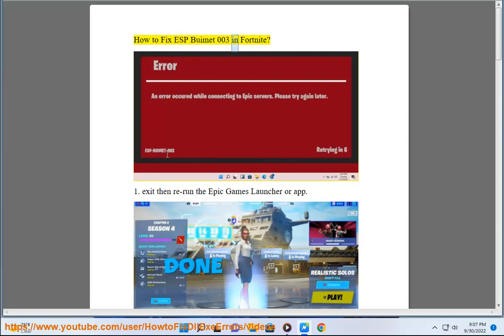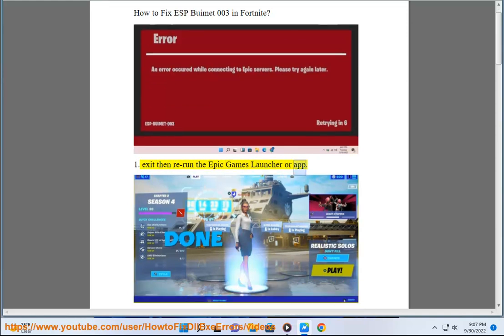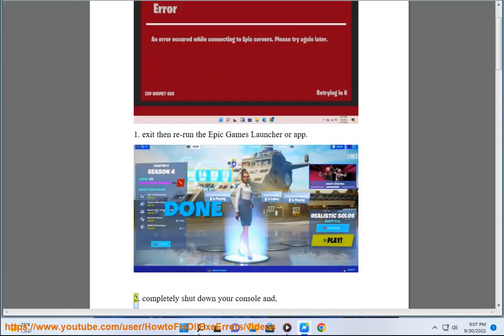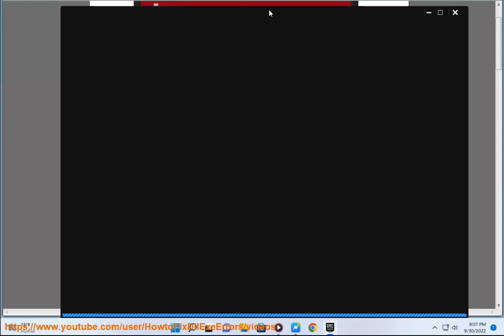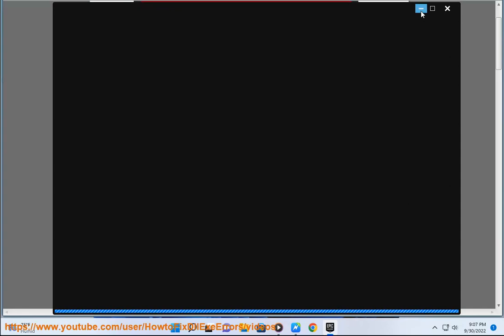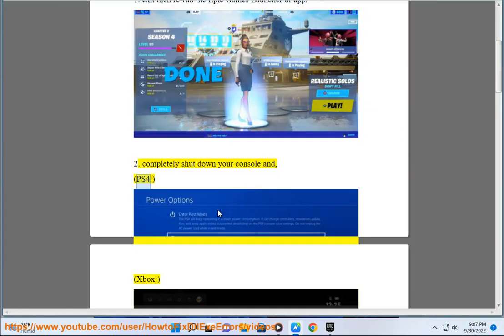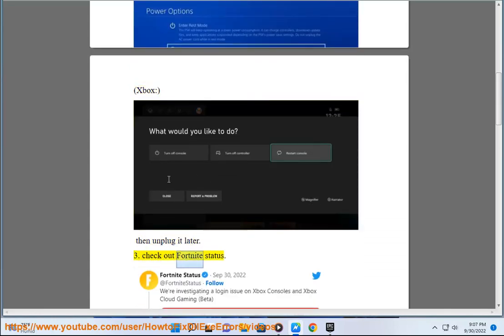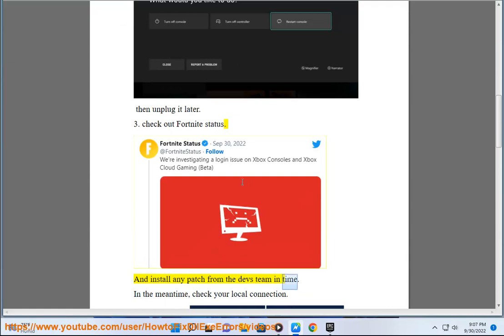Fix ESP-Buimet-003 Error in Fortnite on Windows/Xbox/PS5/PS4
Here's how to Fix ESP-Buimet-003 Error in Fortnite on Windows/Xbox/PS5/PS4. Run Avast Driver Updater@ to keep your device drivers up-to-date, easily & effectively.